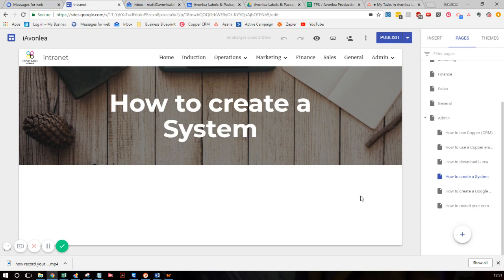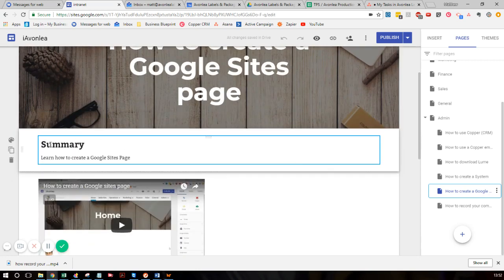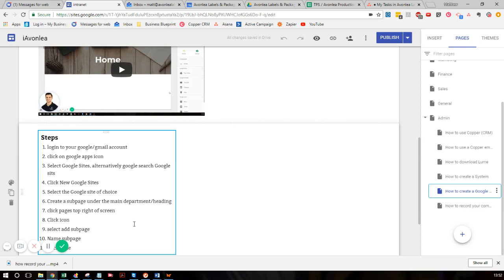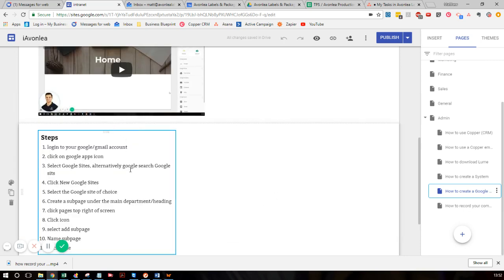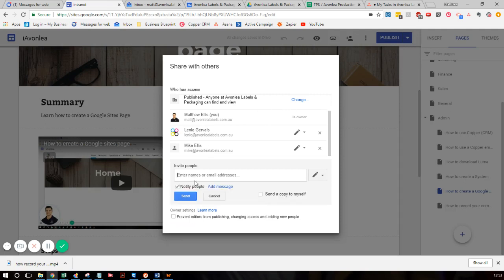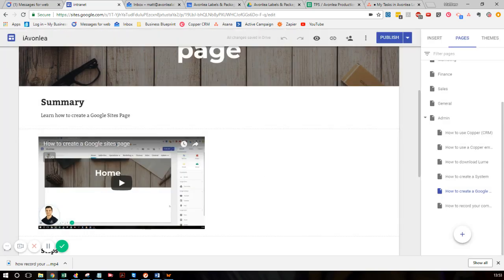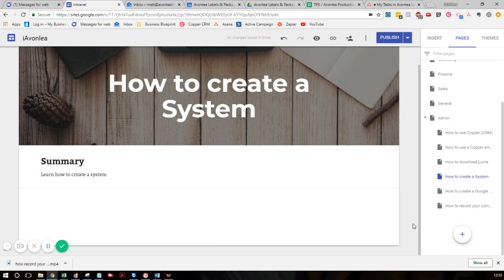How to create a system